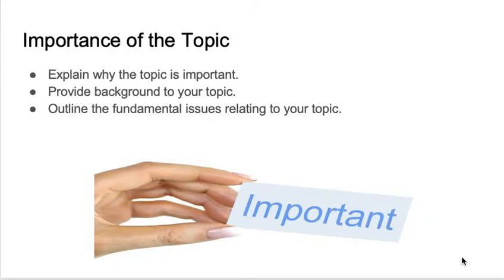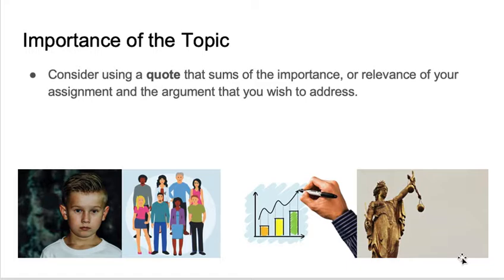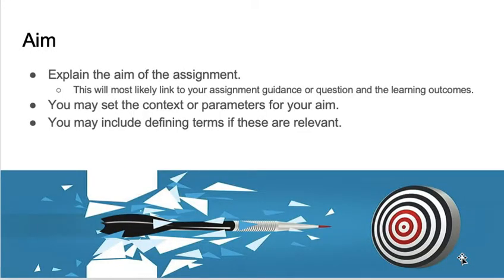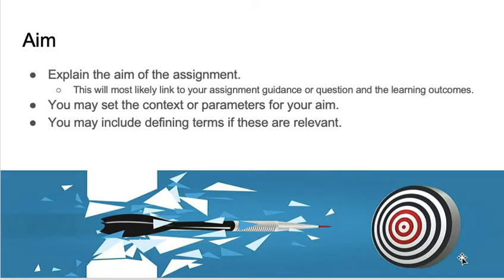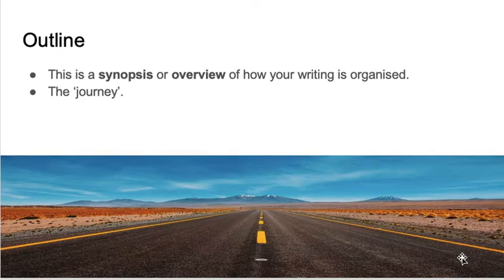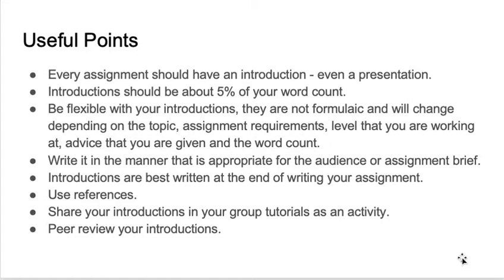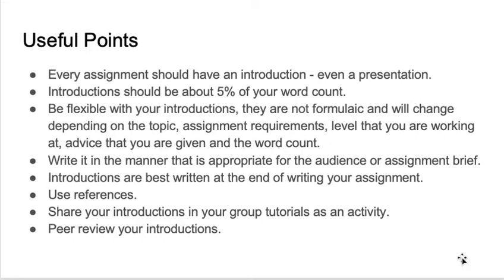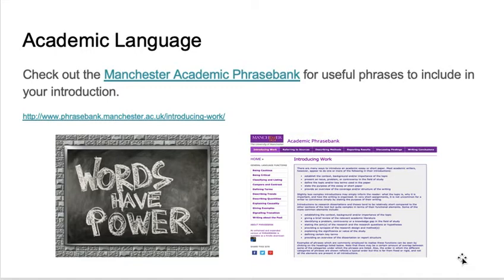Writing Introductions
This brief video shares the fundamental criteria to writing an academic introduction. The following links provide examples of introductions to review further.